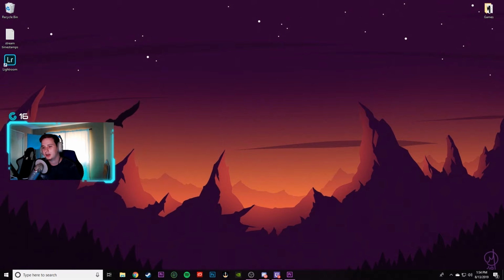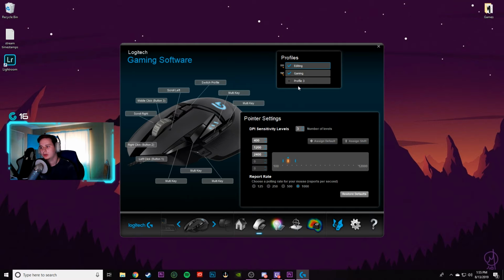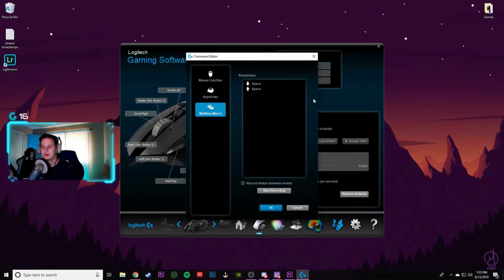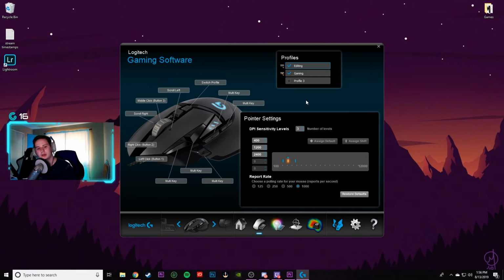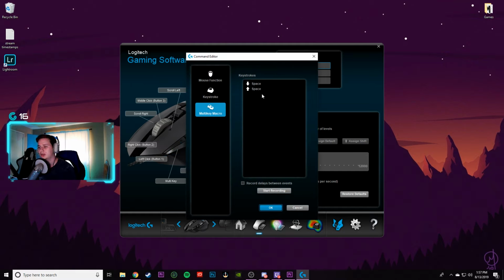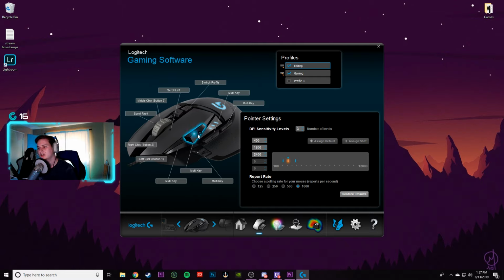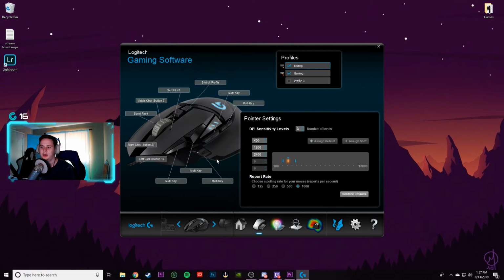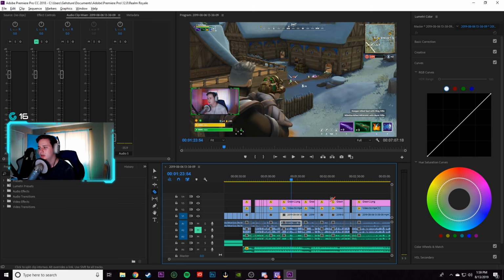How to Program Logitech G502 Mouse Buttons for Premiere Pro!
Hey Guys! Figured I would post a little tutorial on how to program your mouse buttons to work within Premiere Pro! I had a hard time finding out how to do it, so I figured I would share how to set it up to make life easier for you all! Enjoy!

Become a Member for only $1.99 today! Get access to awesome emotes and member badges for level 1 ($1.99), or upgrade to level 2 and get a spot in the credit scenes of all of my videos ($4.99)!

My Gear:
►PC Specs: i7 8700k overclocked @ 4.3Ghz (Water Cooled), RTX 2060 6GB, 16GB Corsair Vengeance RGB RAM, 256GB SSD + 2TB 7200rpm Toshiba HDD, ASUS STRIX Z370
► Mouse: Logitech G502
►Keyboard: Dierya 60%
►Mic: Blue Yeti
►Camera: Logitech C920
►Headset: Astro A40
►Phone: Pixel 2 XL